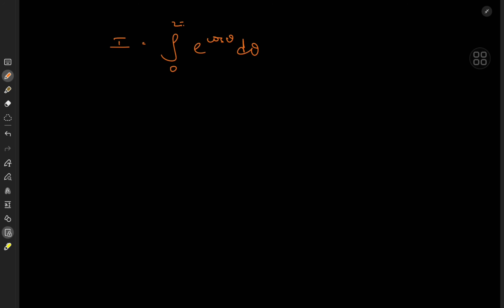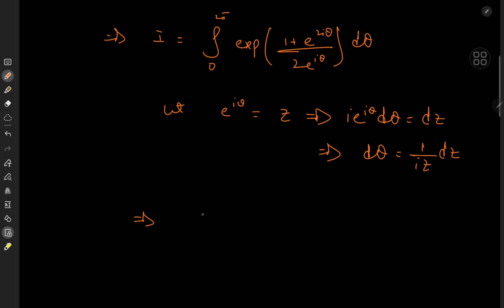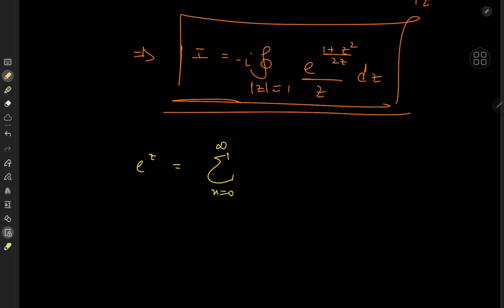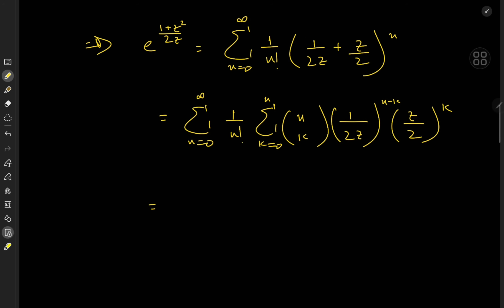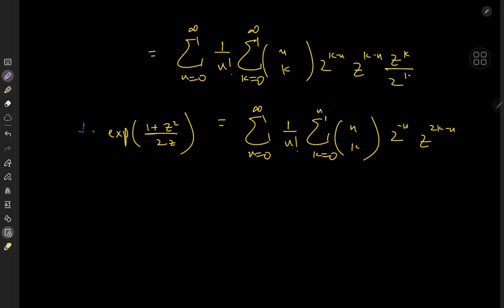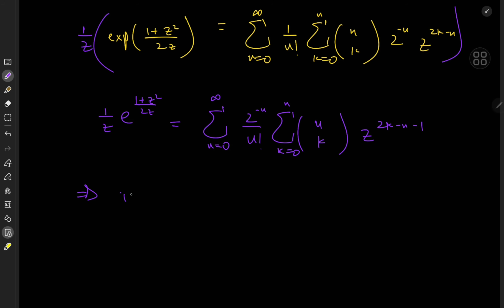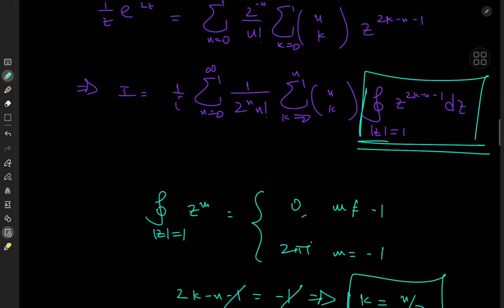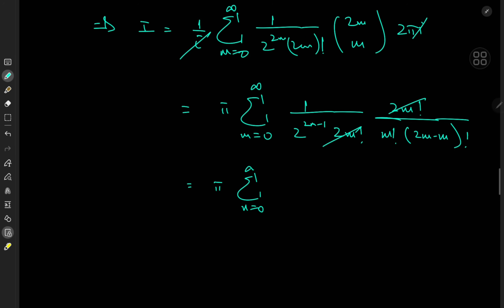A simple looking integral with a complex solution